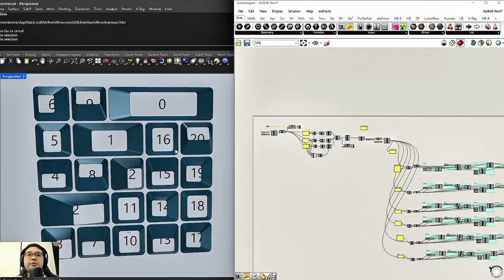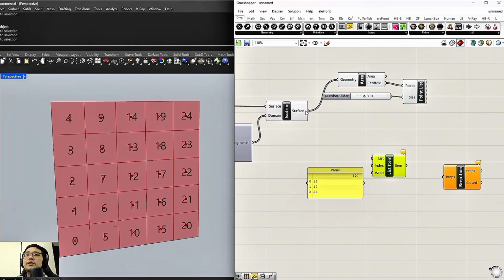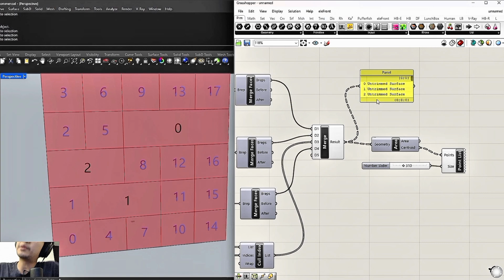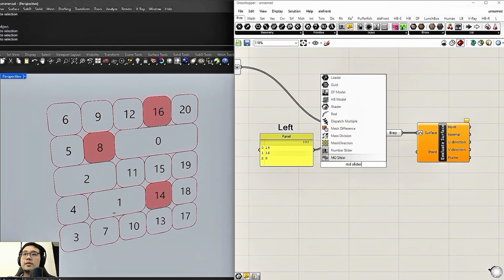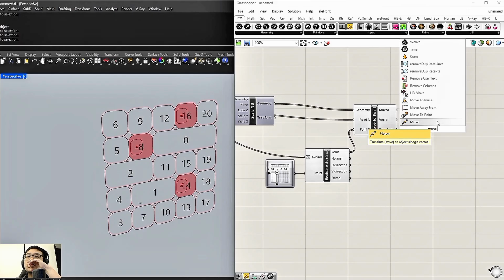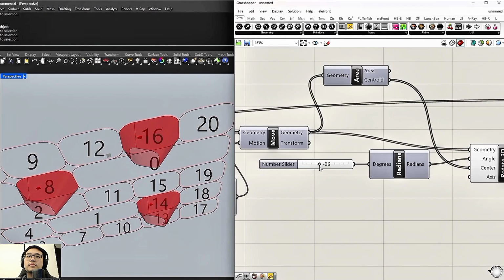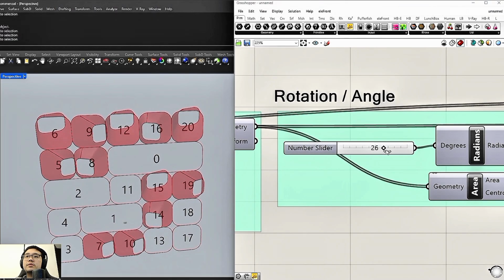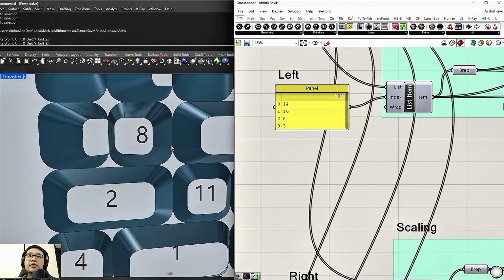Grasshopper (Tutorial) - Parametric Modelling of Modular Style Bay Windows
Learn how to stand out in your project using parametric tools to design modular style windows!

Cadforce is an Australia-based 3D modelling and BIM support studio providing ongoing Rhino, Grasshopper, and Revit assistance for individual professionals, students, and small practices. The focus is on long-term support rather than one-off tasks, helping clients bridge the gap between ideas, design development, and reliable digital models.

Timestamps:
00:00:00 - Highlight
00:00:12 - Introduction
00:00:59 - Grasshopper Script
00:01:16 - Dividing Surface Based on a Domain
00:03:20 - Merging Windows Into Larger Ones
00:09:57 - Creating Modular Windows
00:11:03 - Fillet Corners
00:12:08 - Creating Windows Looking Left
00:25:38 - Creating Windows Looking Right
00:27:00 - Creating Windows Looking Up
00:29:15 - Creating Flat Windows
00:31:24 - Merging All Windows
00:32:15 - Changing A Few Parameter